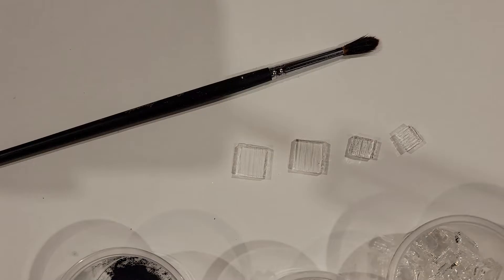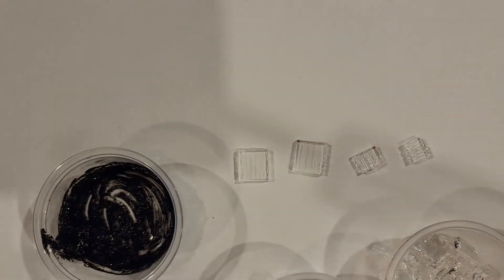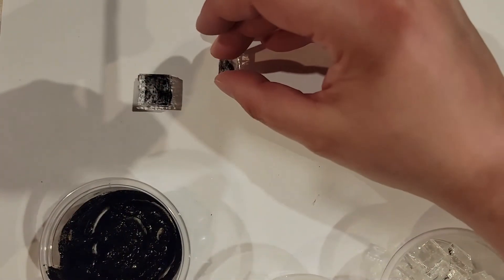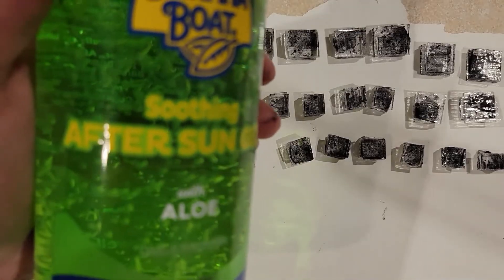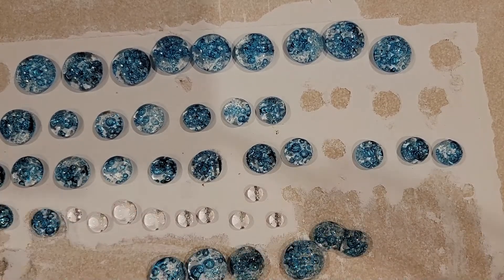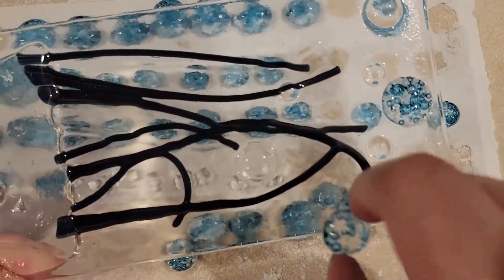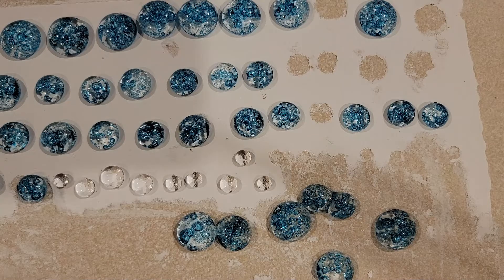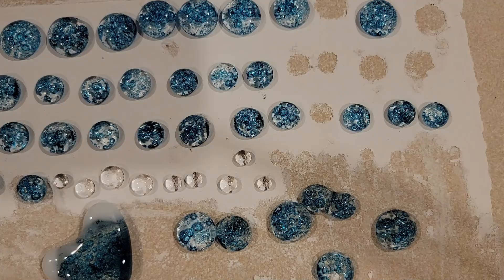Copper Oxide Dots Totally Doable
More bubbles! I test out copper oxide powder and bubbles!

In continuing all the things you can do with copper oxide powder, I made dots. These can be used in a variety of things, and I'm trying to go smaller.

Europe (Etsy):